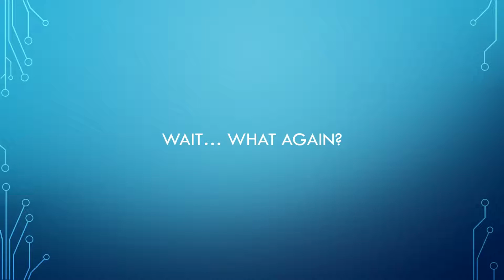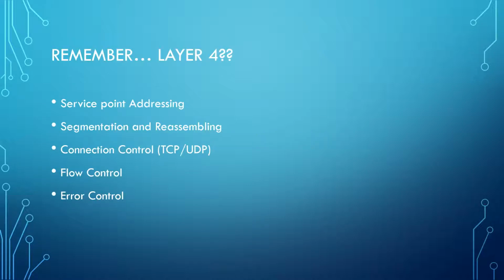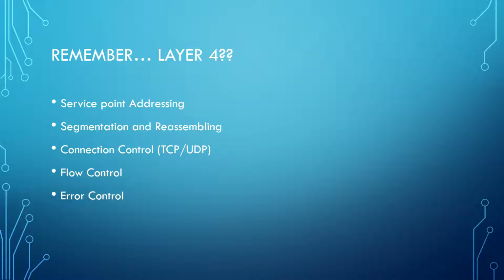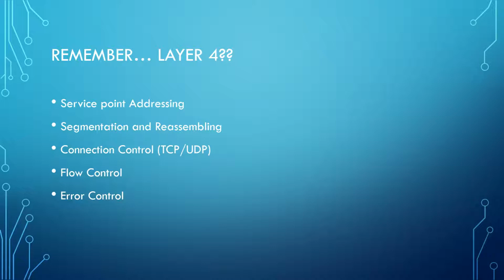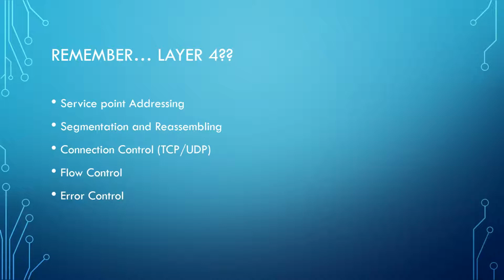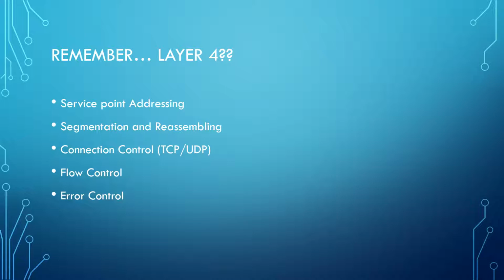2019 - 1.2 CISCO CCENT/CCNA 100-105 ICND1 - TCP and UDP (Reupload)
Before I start, this is a reupload.. i did not realize how bad the first copy was. Anyways, greetings everyone in this video we will be working on the objective 1.2, while we hit this topic really good on the first video.. I really wanted to spend some time to do a refresher on TCP and UDP